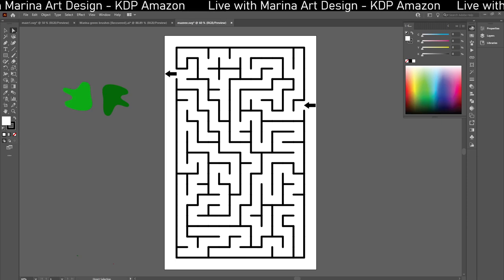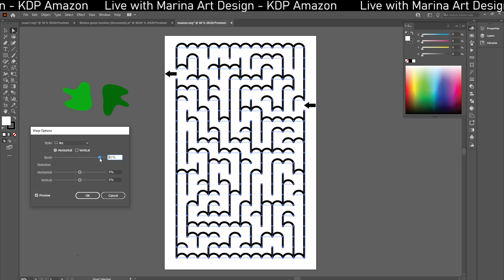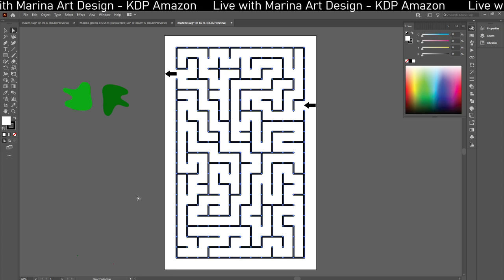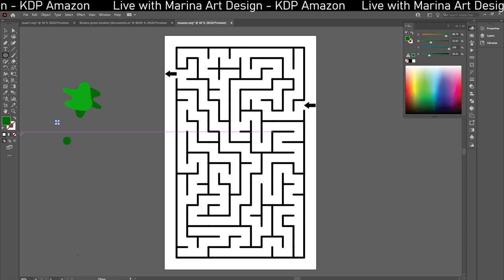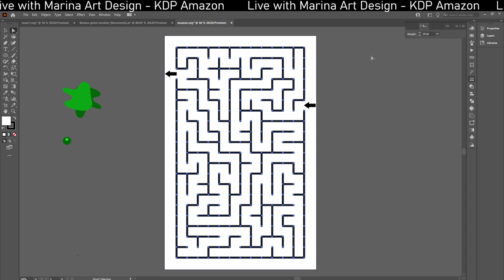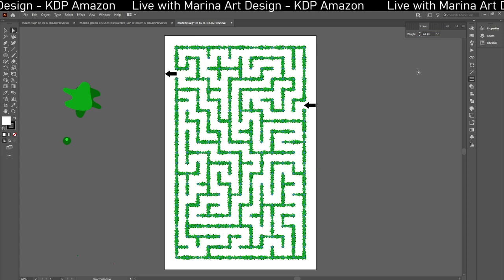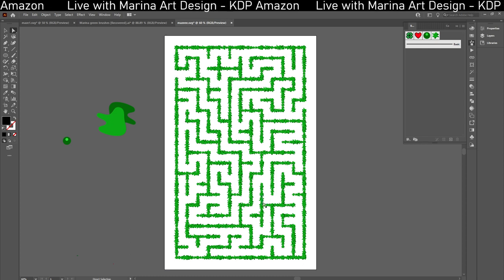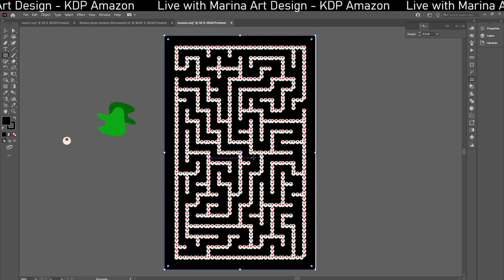How I edit mazes from Maze Generator by Luke Bowes, Bowes Publishing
This is an additional video with a SHORT tutorial on how I make more use of SVG mazes created with the MAZE GENERATOR tool by Luke Bowes.

It will be on the SALE from this Friday to Sunday if you are interested:

If you are a designer, artist, or illustrator and you like some help, guidance, or advice on anything active and passive online income, and if you want to read about my wins and fails so you can learn what not to do and what to do :D join the group.

(link will be shorter in the future once I sort out the domain name)